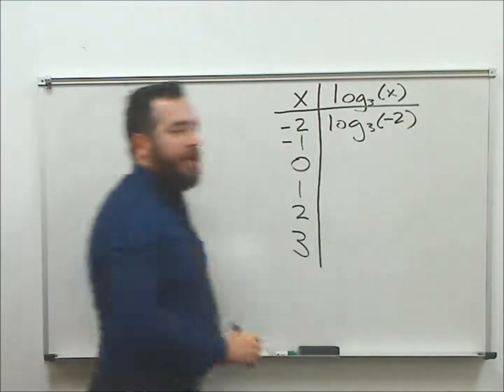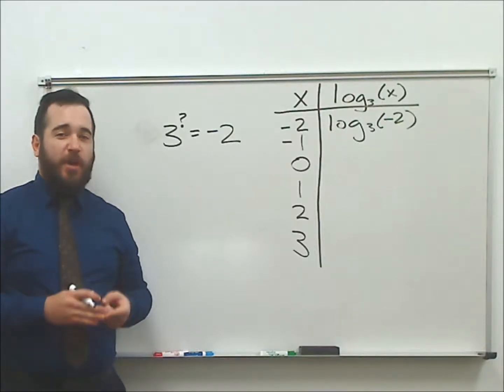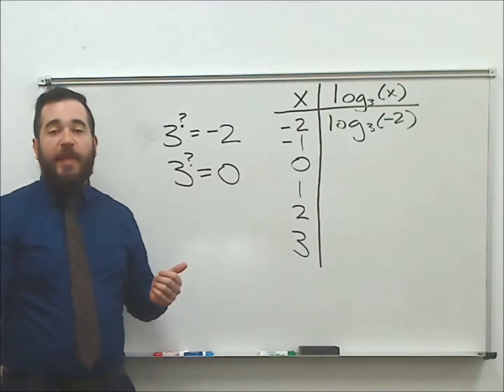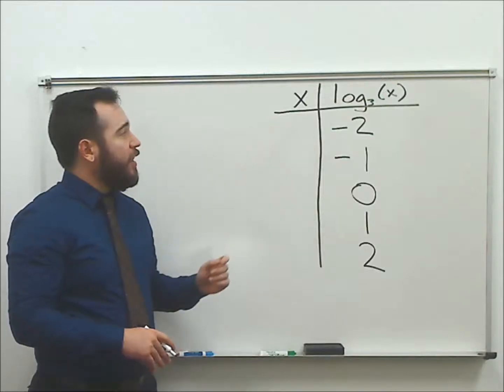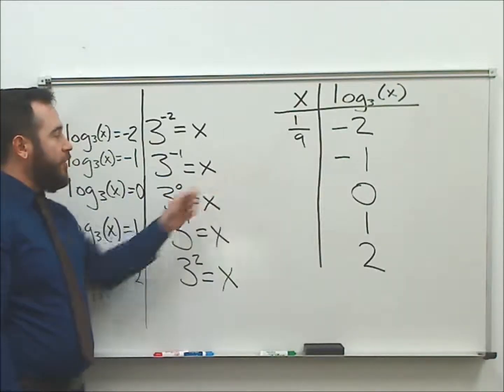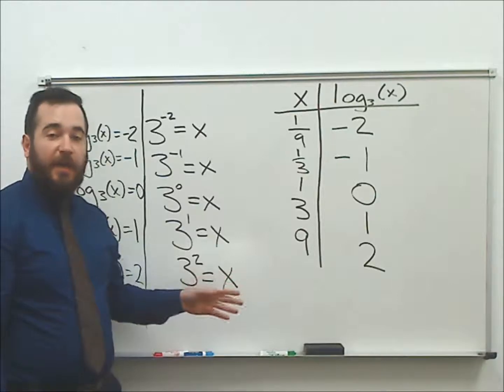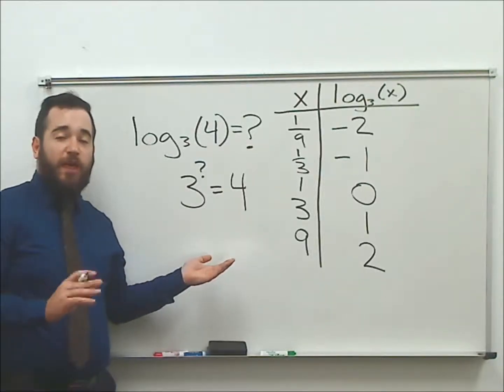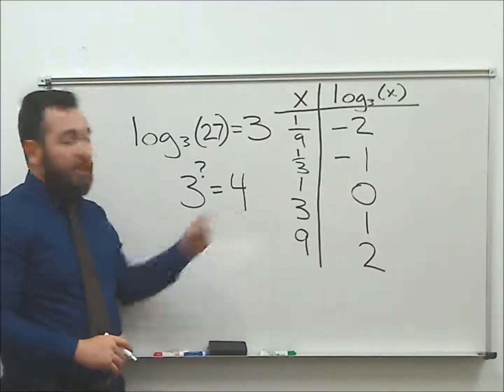Logarithms - Part 2 - Computing Logarithms Properly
Here I compute some logarithms and show a strategy for filling out a table of logarithms.